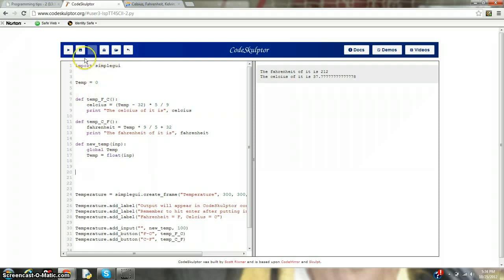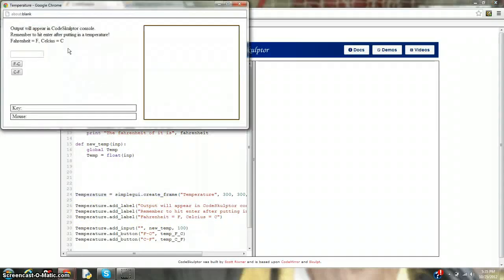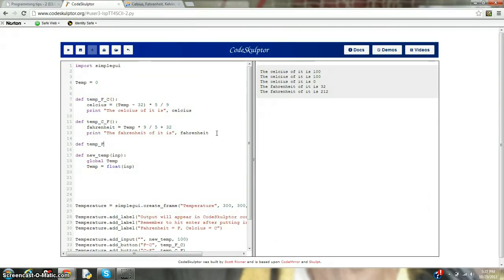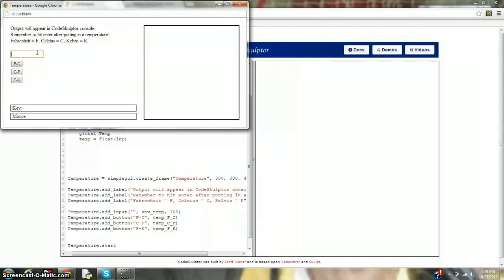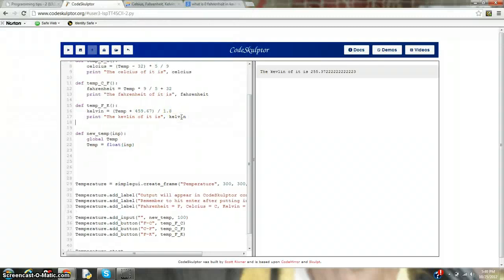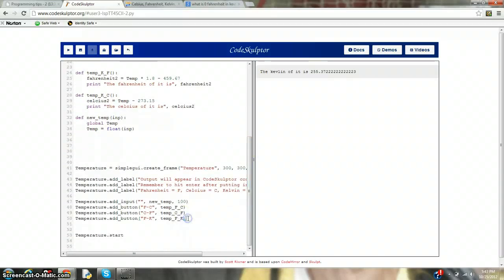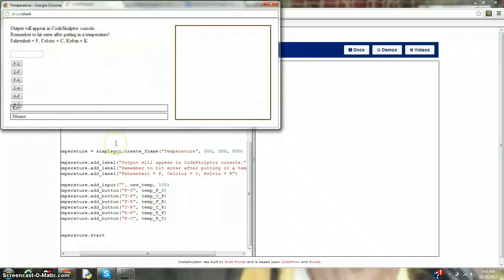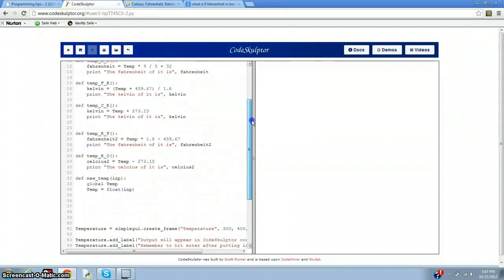Intro to Programming: CS Simplegui Basics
I wasn't able to get music, sorry!
Audio cuts off at 6:30, and starts up again at 8:43. Feel free to skip!
For better quality use full screen and HD!